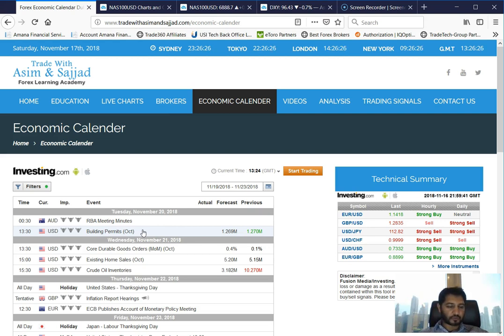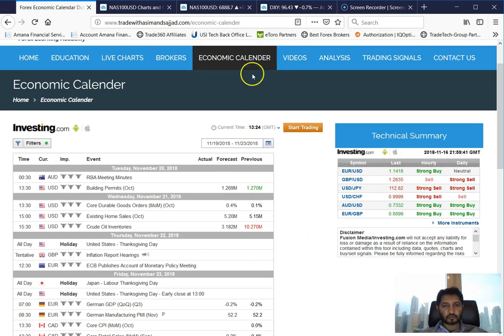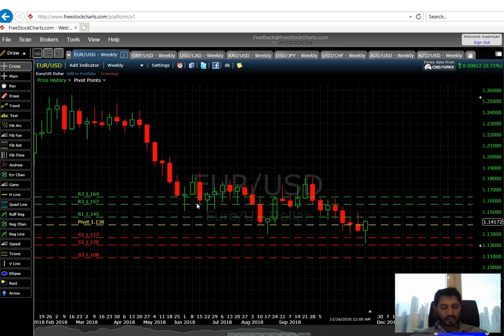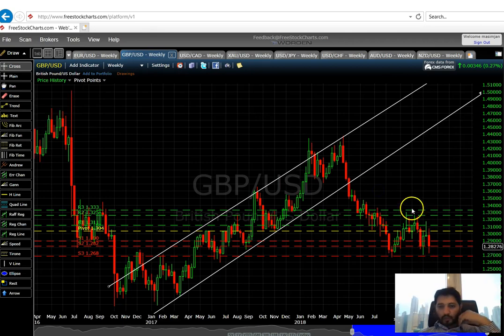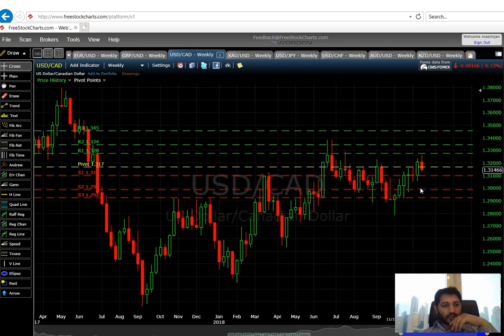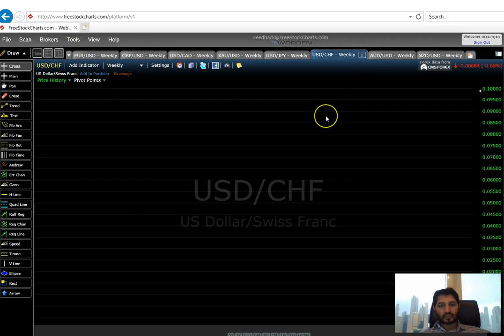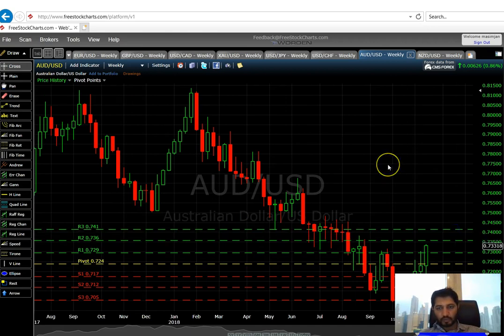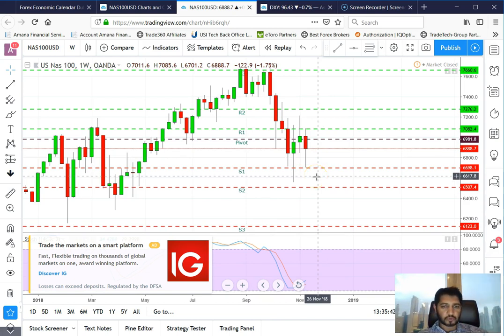Weekly Forex Analysis from 19 November to 23 November 2018